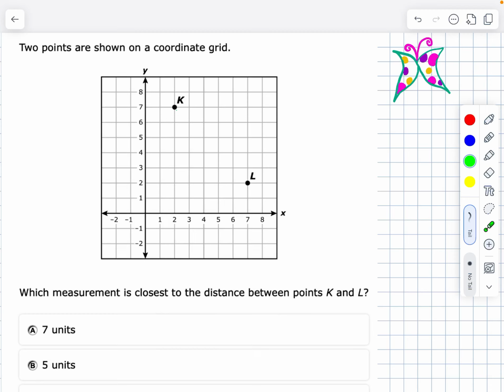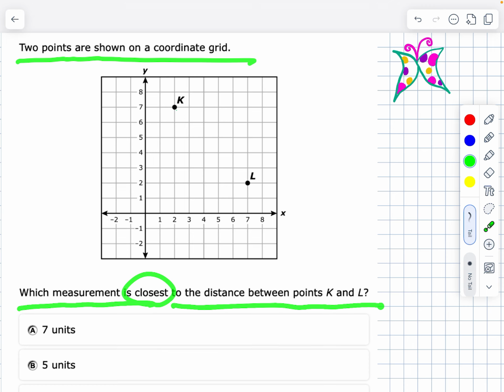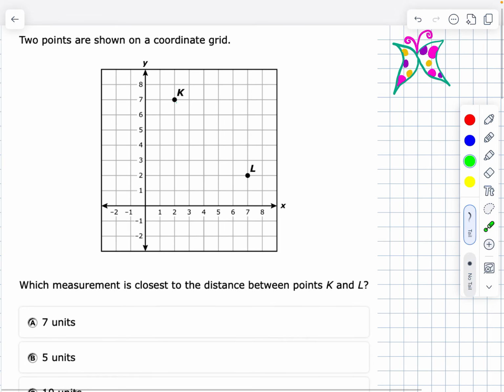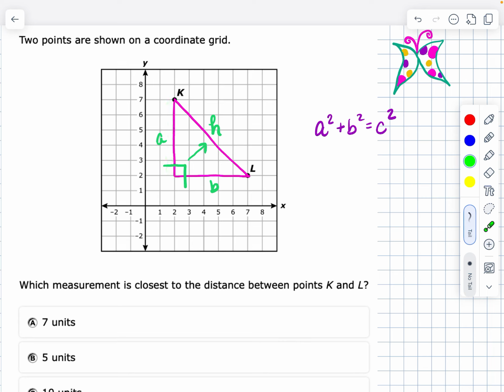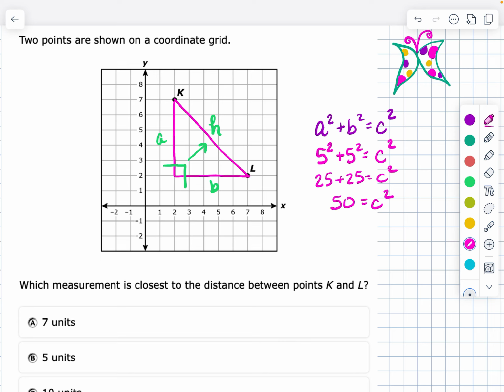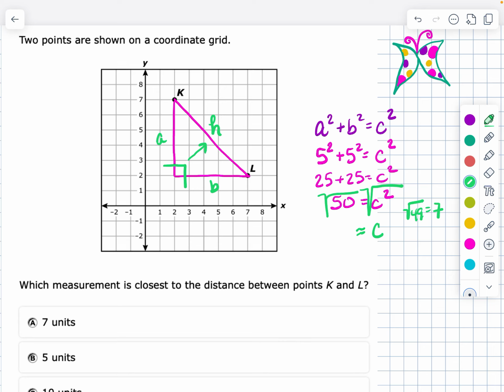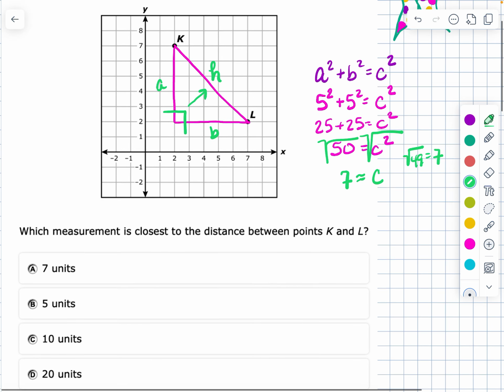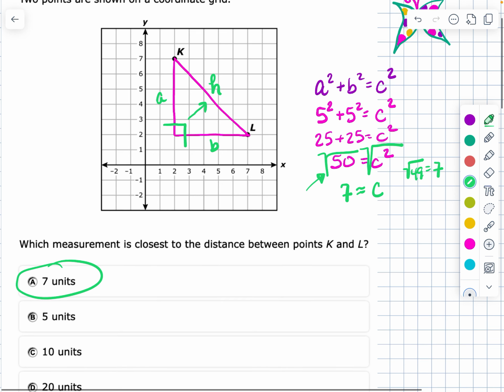Which measurement is closest to the distance between points K and L?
Two points are shown on a coordinate grid.

🧰Understand how you can create a right triangle when you have 2 points on a grid. Also understand how to use the pythagorean theorem.

🎯If you understand that the hypotenuse is longer than either of the sides of a right triangle and that it is less than the sum of the two legs, you can eliminate all the incorrect answers.

😎Draw a picture if it helps! You do YOU :)

TEKS STANDARD 8.3.7.D